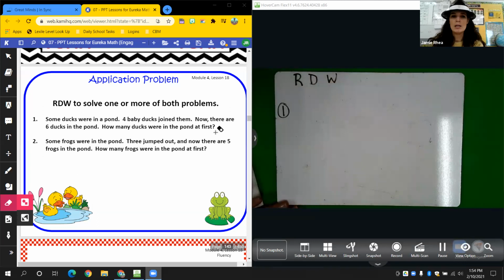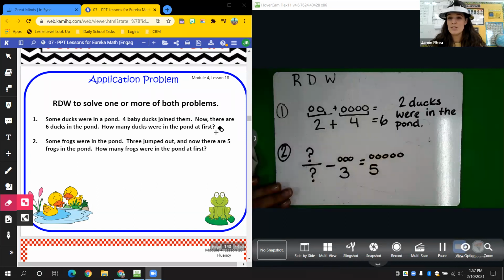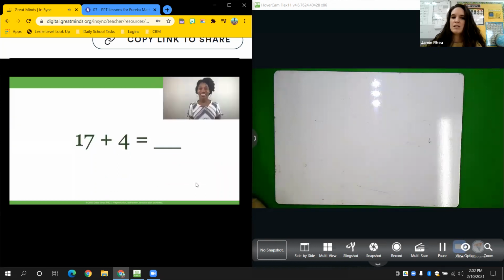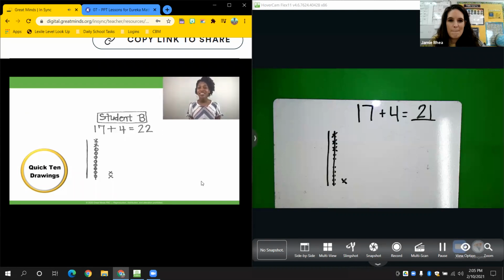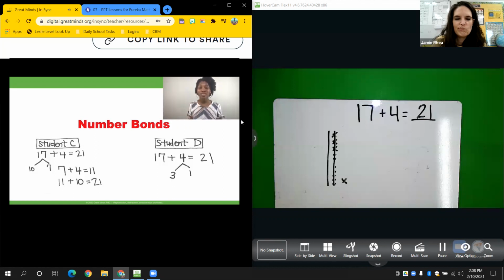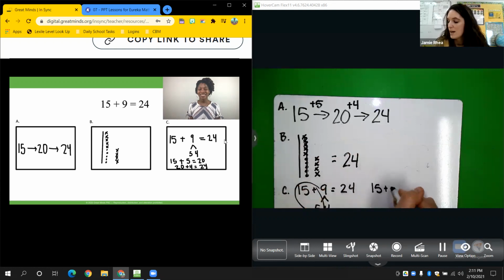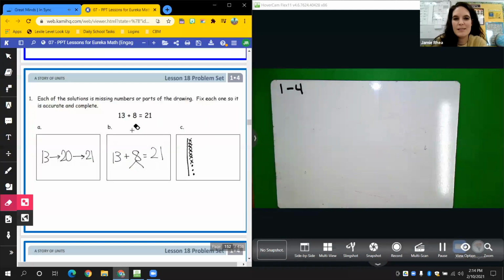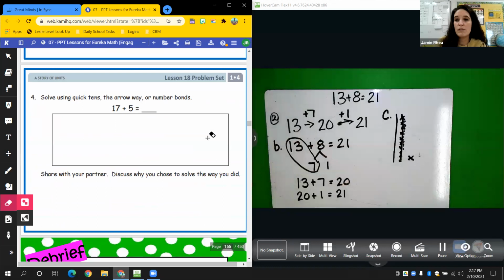Grade 1 Module 4 Lesson 18